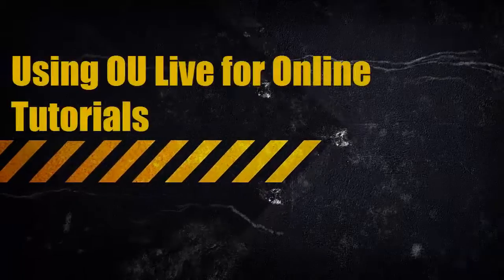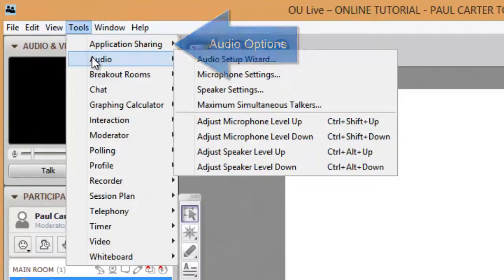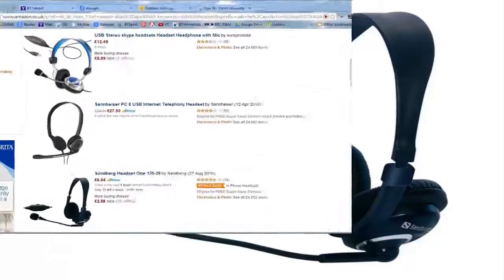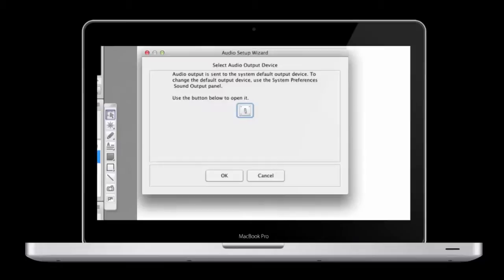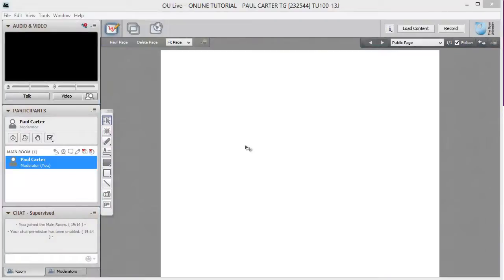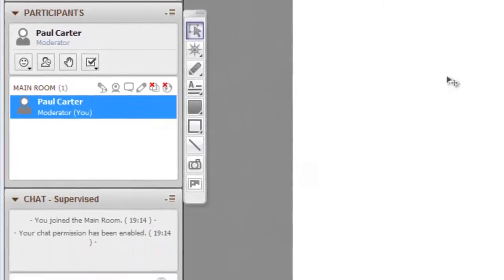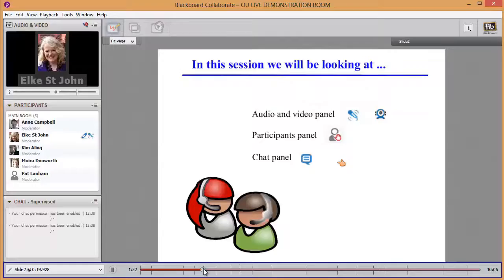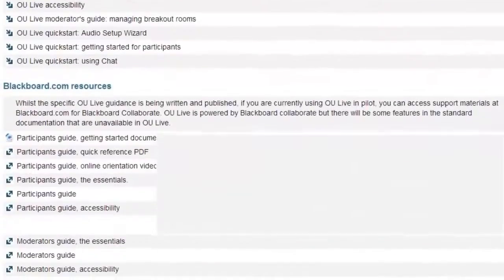Using OU Live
A guide to setting up your audio and using OU Live for online tutorials.